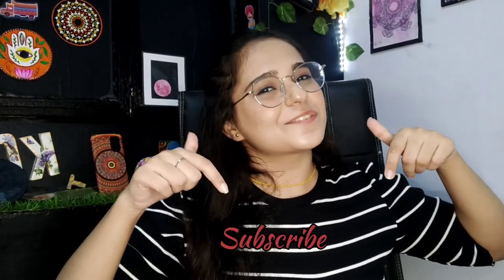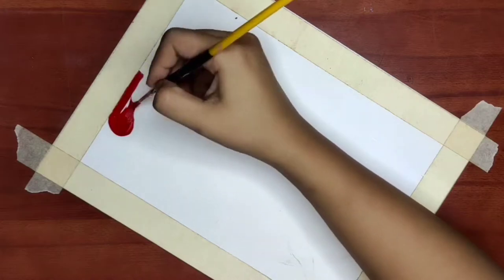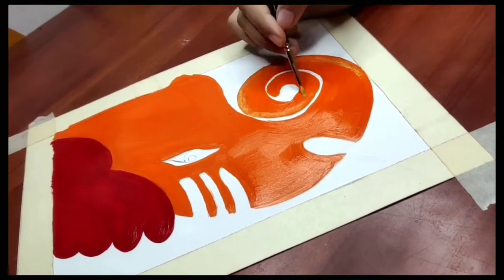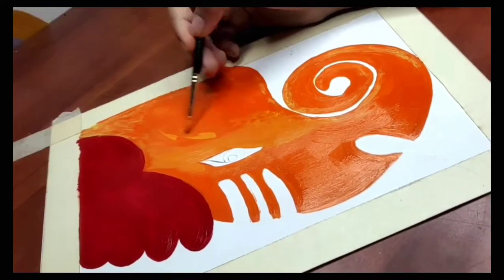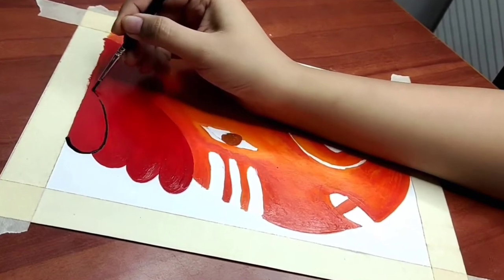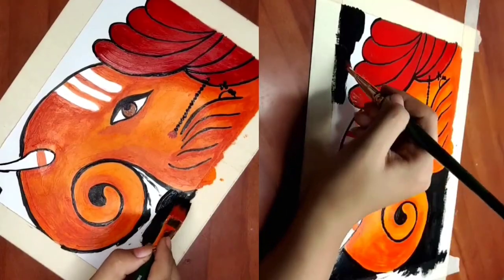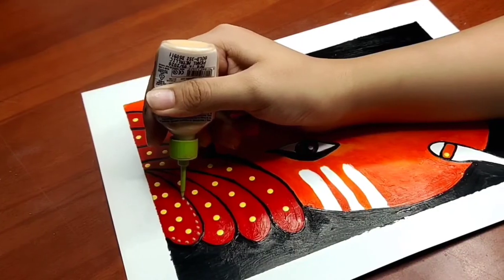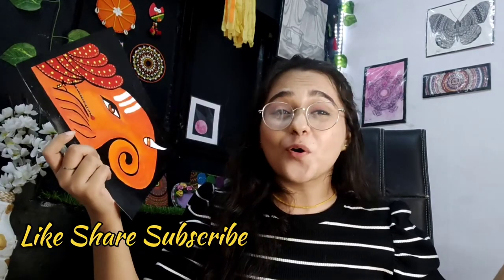Ganesha Painting - Acrylic Ganesha Painting Tutorial | Tanya Dua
Hi Guys!
In this video, I'll be painting Lord Ganesha using acrylic colours. I hope you find this video helpful.

COPYRIGHT- Everything you see in this video was created by Tanya Dua unless otherwise stated.

-Tanya